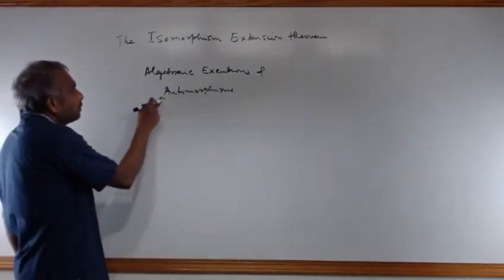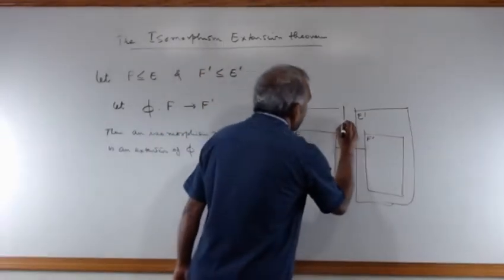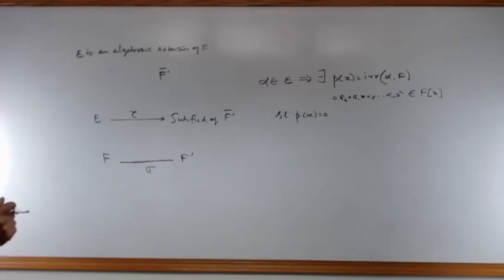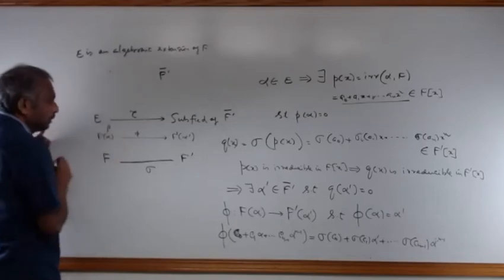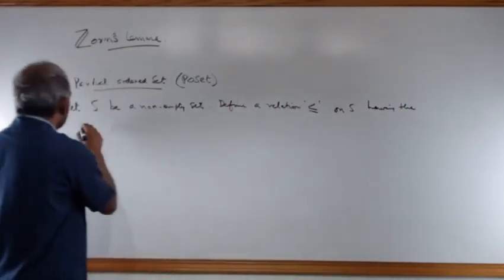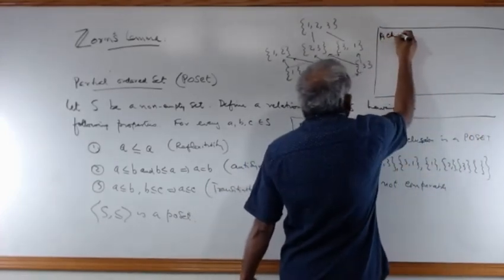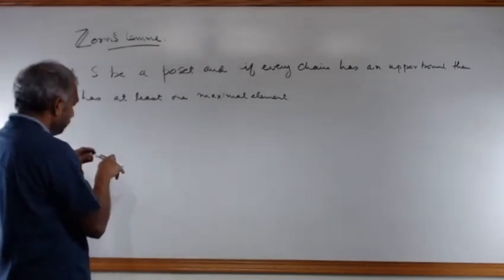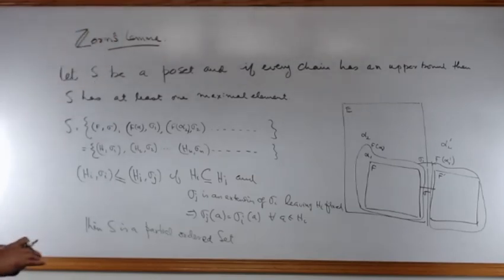Introduction to Galois Theory - The Isomorphism Extension Theorem - Part 28